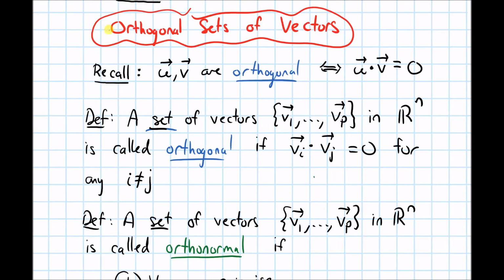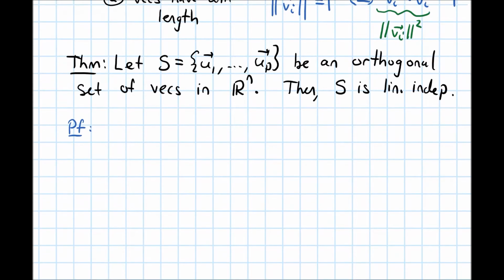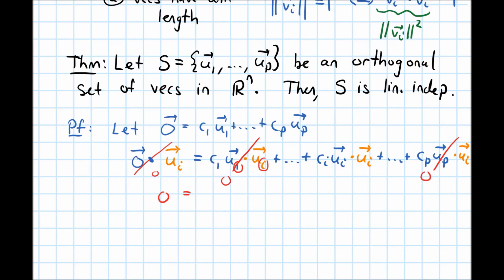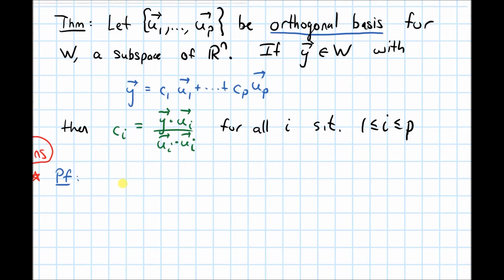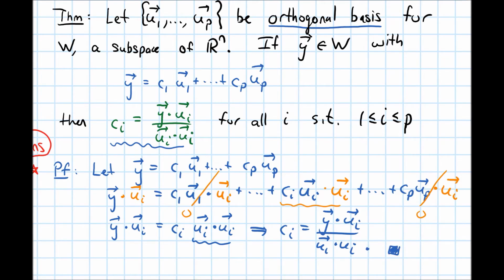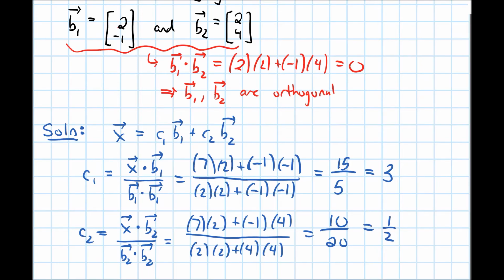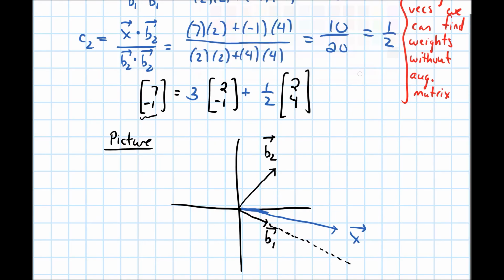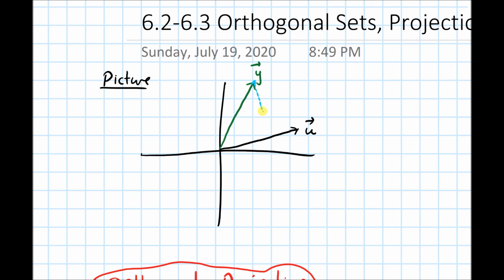6.2-6.3 Orthogonal Sets, Projections, Matrices--Orthogonal Sets (Video 2)